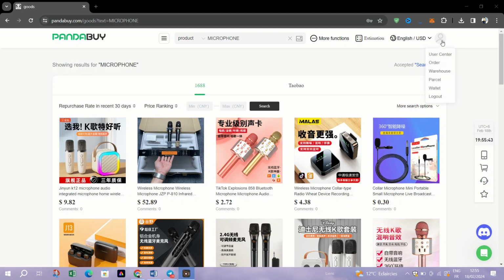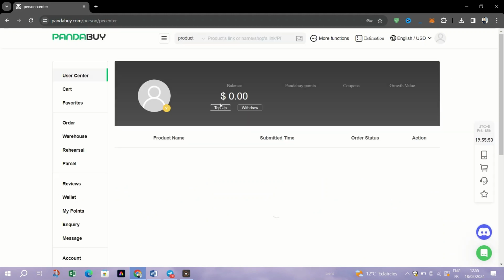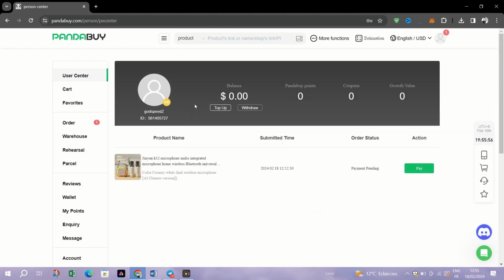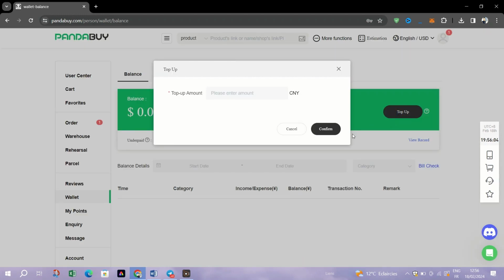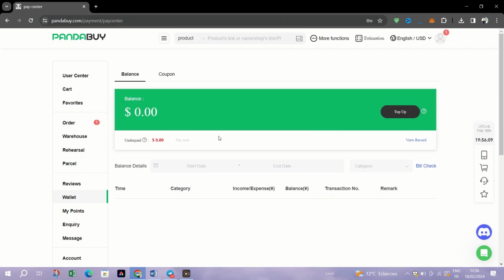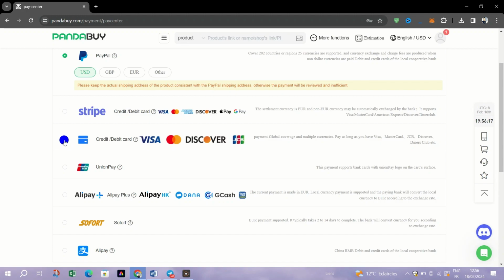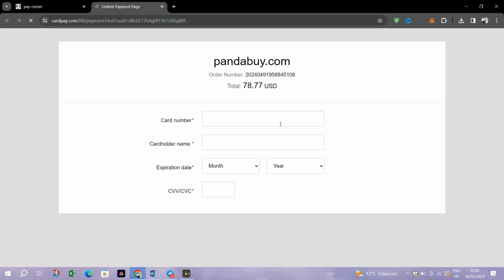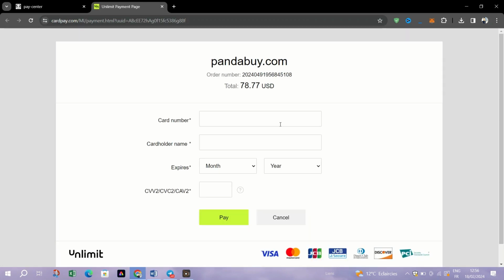How To Add Money To Pandabuy Balance (2024)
Welcome to the ultimate guide on enhancing your PandaBuy experience and empowering your financial journey! In this comprehensive tutorial, we'll walk you through the seamless process of adding money to your PandaBuy balance, granting you access to a world of convenient transactions and limitless possibilities.

Are you ready to take control of your finances and elevate your shopping game? Join us as we delve into the step-by-step procedure, demystifying the intricacies of funding your PandaBuy account effortlessly. Whether you're a seasoned PandaBuy user or a newcomer eager to explore the platform's full potential, this tutorial caters to all skill levels.

From navigating the PandaBuy interface to selecting the preferred payment method, we leave no stone unturned in ensuring a smooth and hassle-free experience. Say goodbye to uncertainties and hello to financial empowerment as we equip you with invaluable insights and expert tips along the way.

But that's not all! We understand the importance of security and privacy when it comes to managing your funds. Rest assured, we'll guide you through best practices and precautions to safeguard your transactions and personal information effectively.

Join our vibrant community of PandaBuy enthusiasts and embark on a transformative journey towards financial liberation. Whether you're looking to indulge in a guilt-free shopping spree or streamline your online purchases, mastering the art of adding money to your PandaBuy balance is the first step towards financial freedom.

Don't miss out on this opportunity to revolutionize your financial habits and unlock a world of possibilities with PandaBuy. 💸🚀